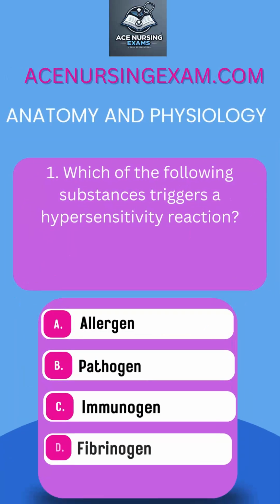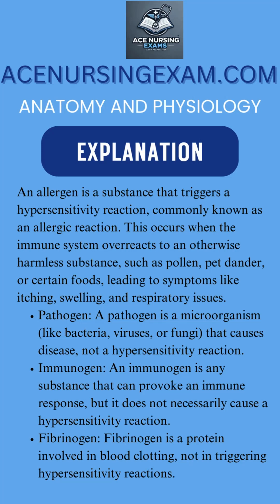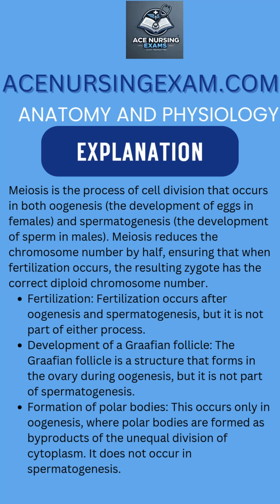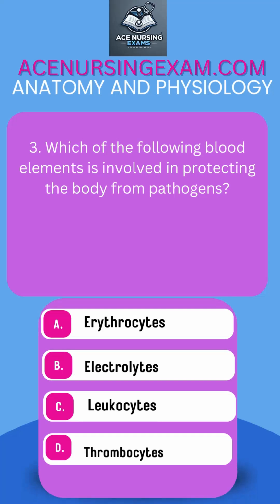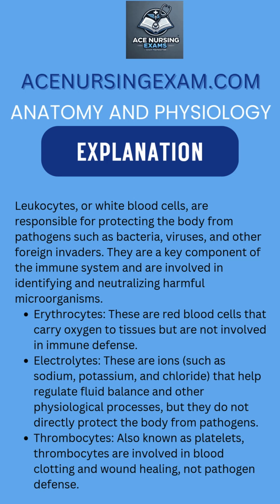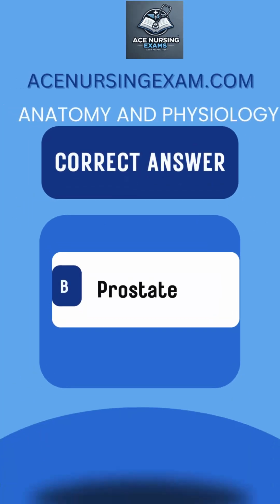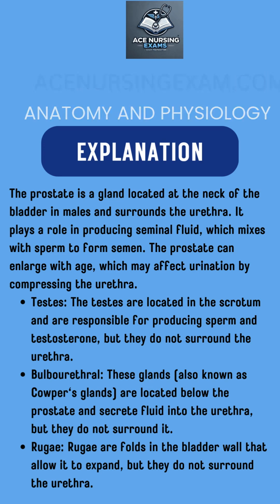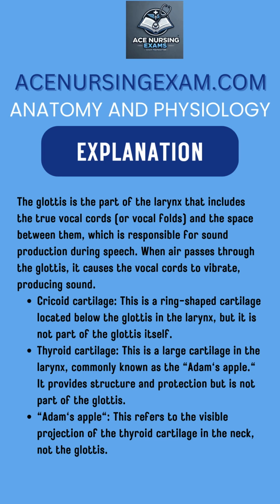ANATOMY AND PHYSIOLOGY sample quiz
This video gives you an intro into an ANATOMY AND PHYSIOLOGY quiz on the website AceNursing.com. Explore the full list of questions and a wide range of nursing quizzes at AceNursingExam.com . For just $57 per month, gain unlimited access to all practice exams, complete with comprehensive explanations provided for each question at the end of every quiz!